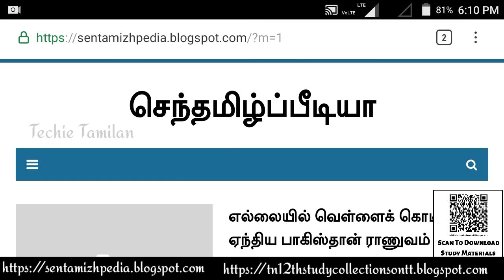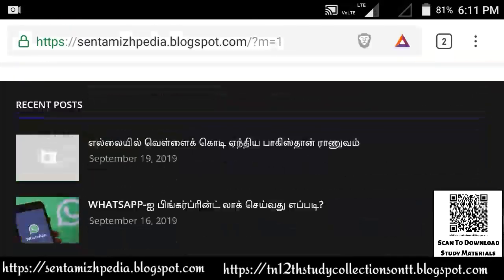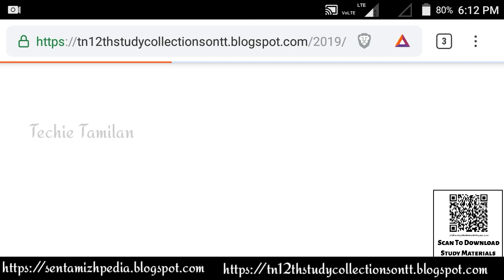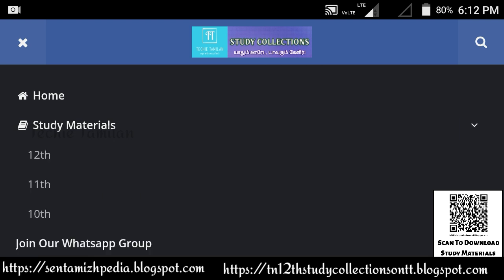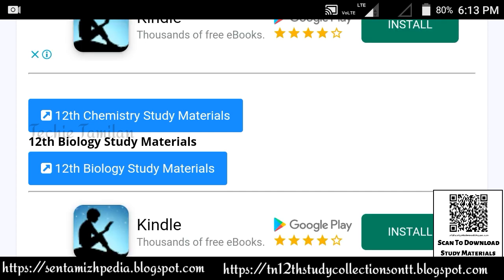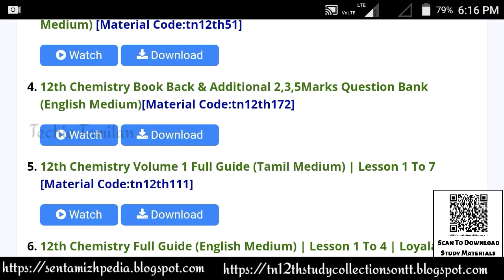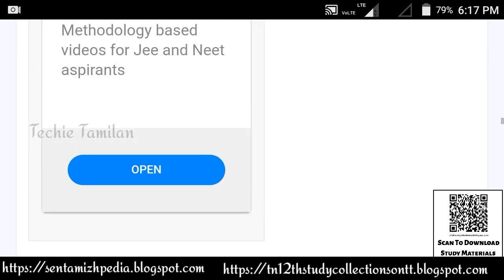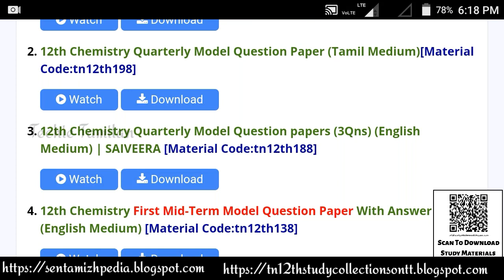12th Chemistry All Study Materials | 2019 To 2020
(For All Educational News And Updates)

TechieTamilanWithNK

⏩⏩ Nammakalvi Community ⏪⏪